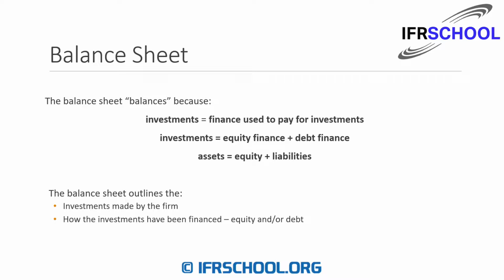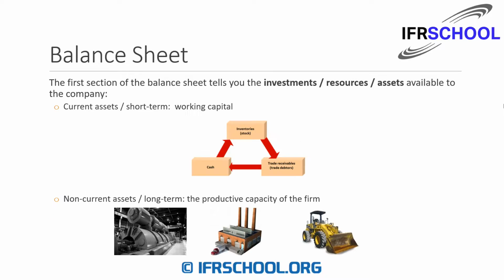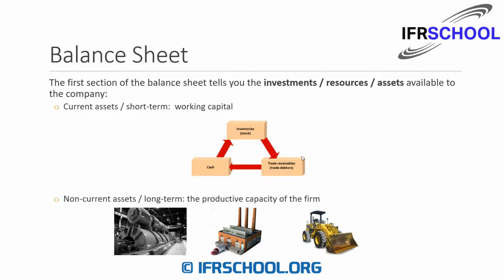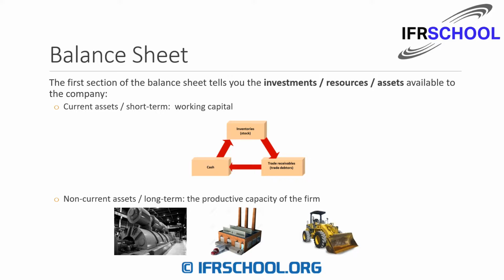Session 2 - Financial Statements Recap - Part 1 - Balance Sheet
A recap of the characteristics of the financial statements. This session focuses on the Balance Sheet (Statement of Financial Position).